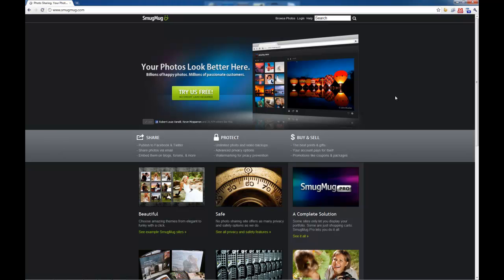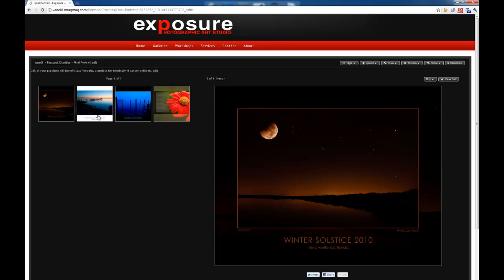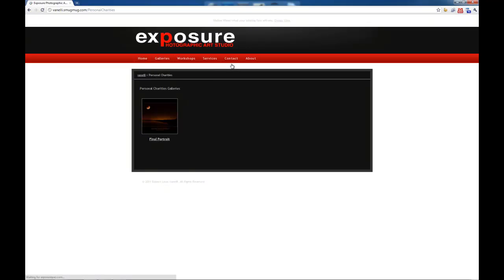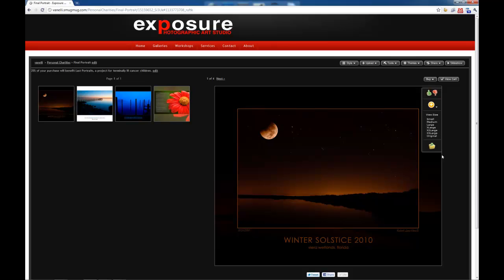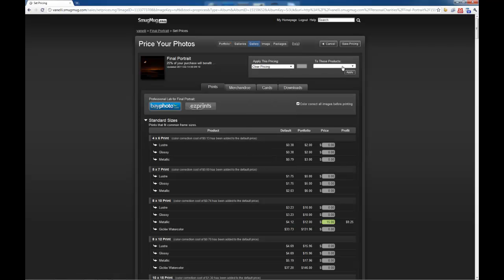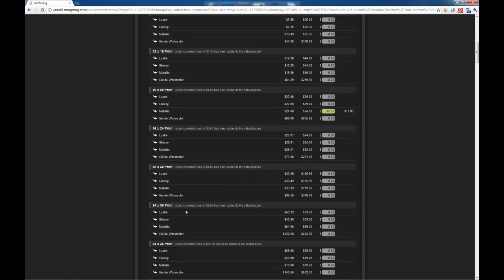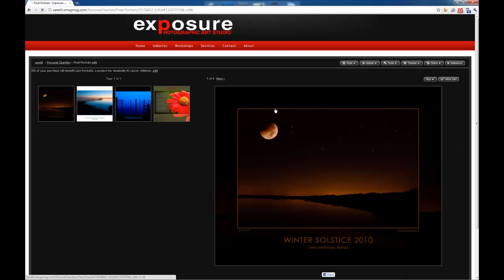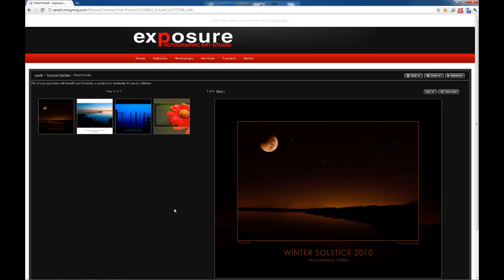SmugMug: Adding Custom Sizes & Prices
Allowing only certain sizes available for purchase on your SmugMug gallery.